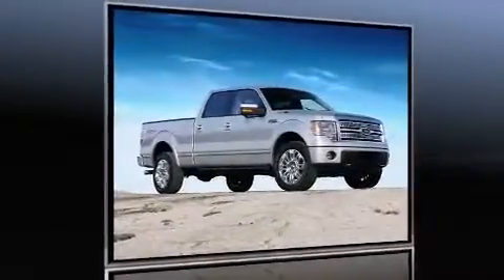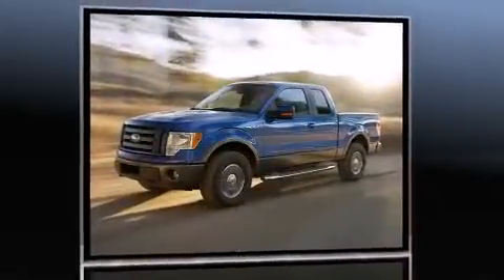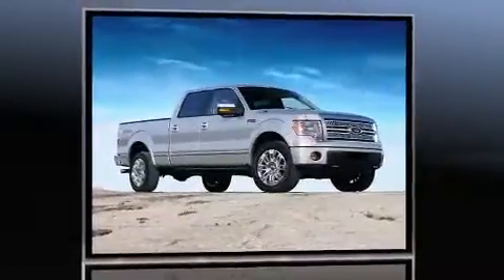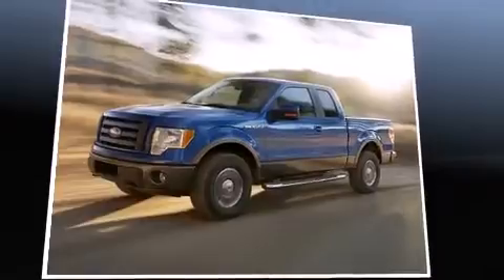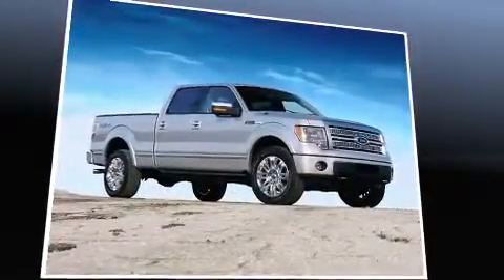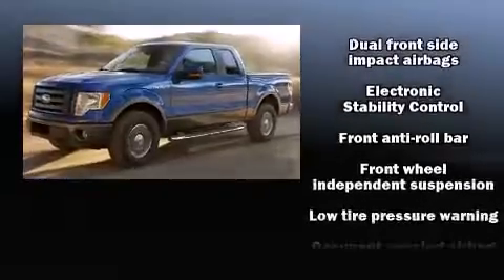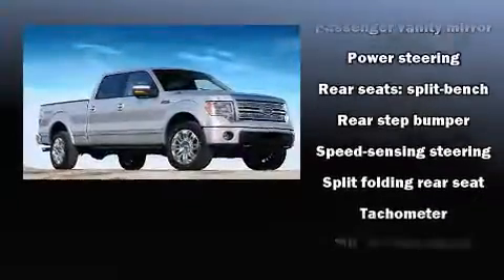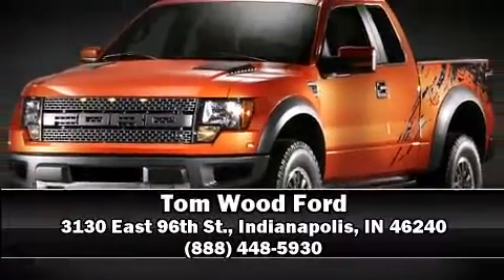2011 Ford F-150 in Indianapolis, IN 46240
3130 East 96th St.

Come test drive this 2011 Ford F-150. A 3.5 liter V-6 engine pairs with a sophisticated 6 speed automatic transmission, providing a smooth and predictable driving experience. Four wheel drive allows you to go places you've only imagined. Top features include a split folding rear seat, a tachometer, variably intermittent wipers, a rear step bumper, air conditioning, tilt steering wheel, and more. Audio features include an AM/FM radio, and 4 speakers, providing excellent sound throughout the cabin. Ford also prioritized safety and security by including: dual front impact airbags with occupant sensing airbag, head curtain airbags, traction control, ignition disabling, and 4 wheel disc brakes with ABS. For added security, dynamic Stability Control supplements the drivetrain. A Carfax history report provides you peace of mind by detailing information related to past owners and service records. You will have a pleasant shopping experience that is fun, informative, and never high pressured. Stop by our dealership or give us a call for more information.